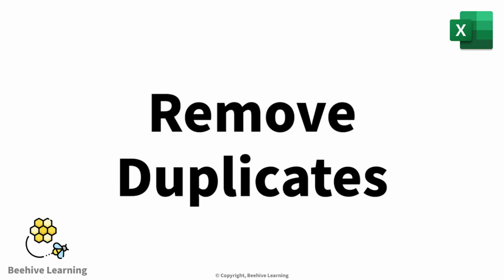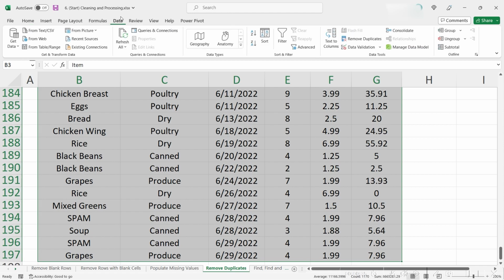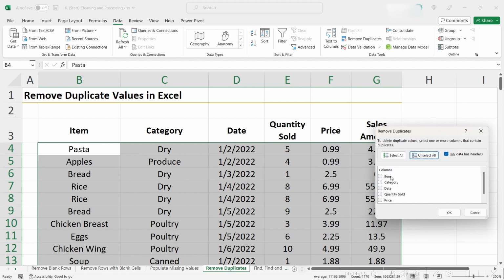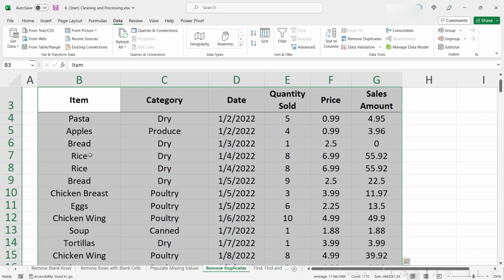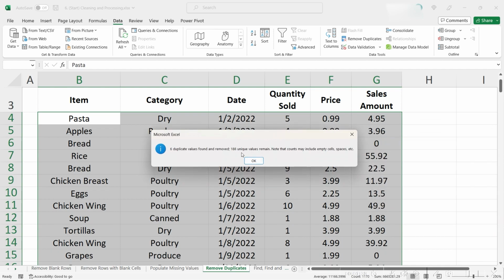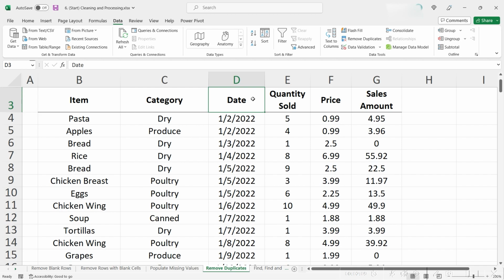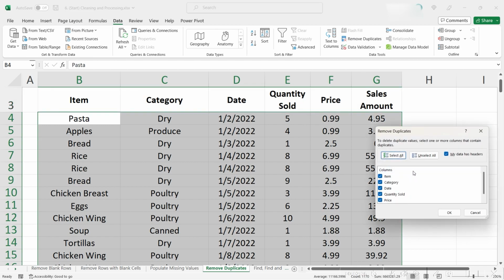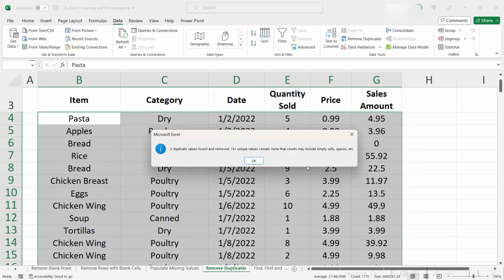How to Remove Duplicates in Microsoft Excel